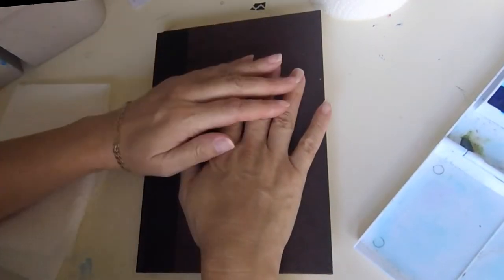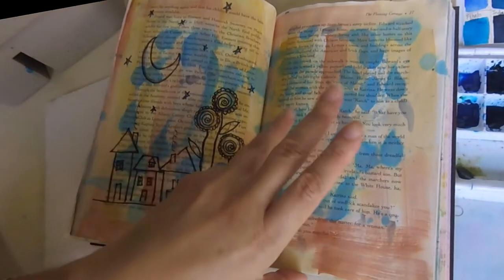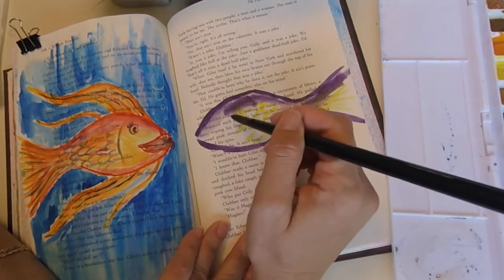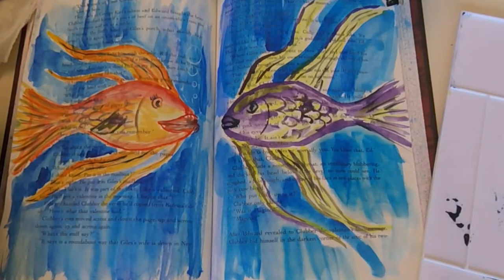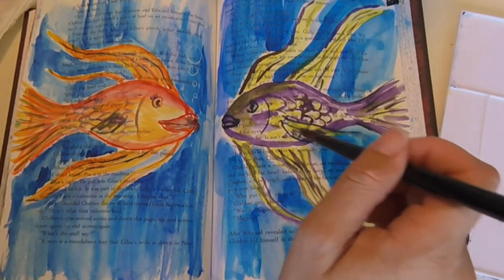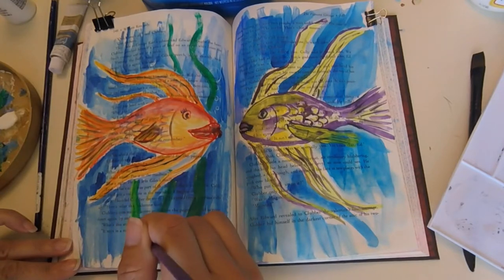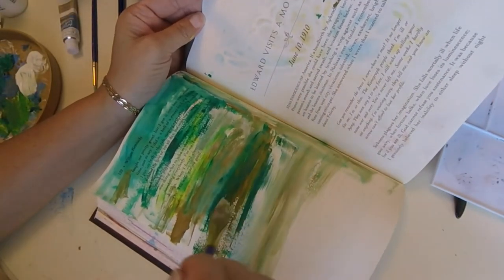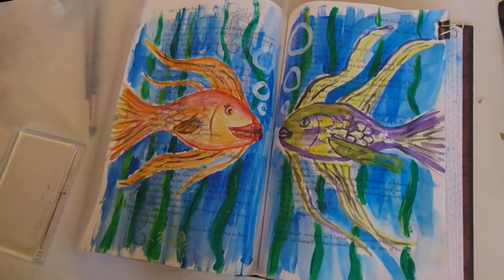Painting a kissy fish in my Junk Journal SillyBook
I'm calling this new Junk Journal my SillyBook.  Hope you like it.